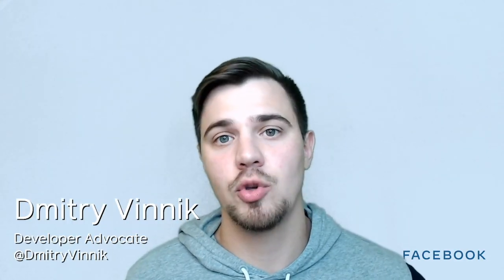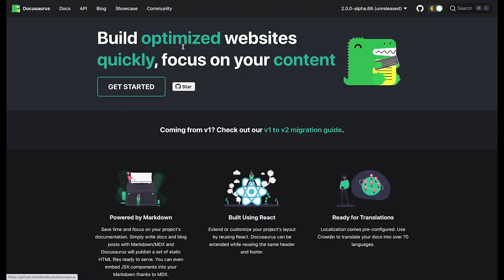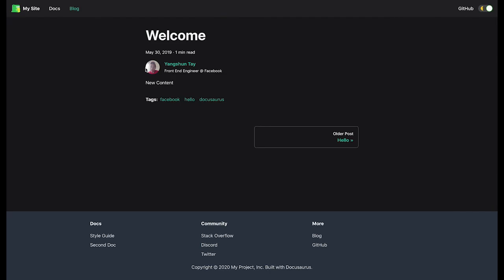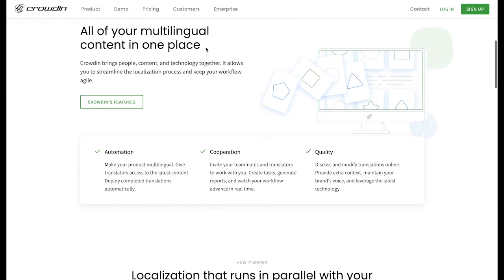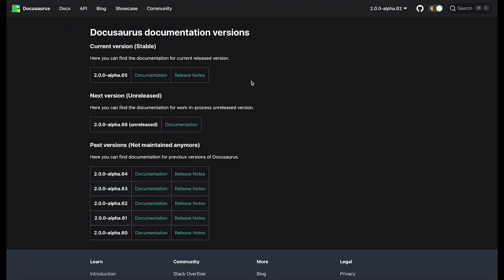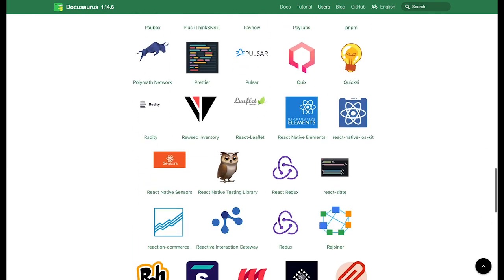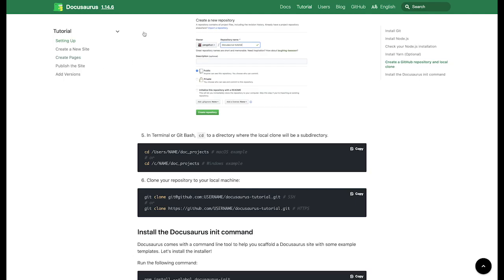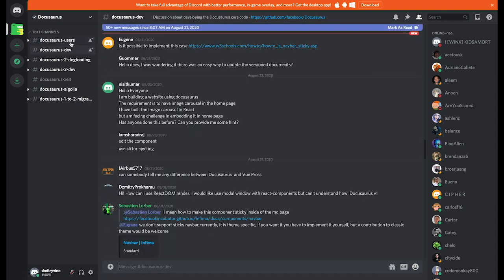ELI5: Docusaurus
In this video, Facebook Open Source Developer Advocate Dmitry explains Docusaurus, a website building tool, in 60 seconds.

Project Links

Social Accounts